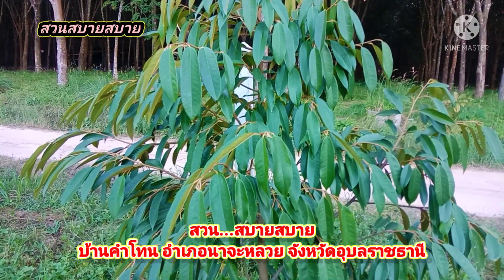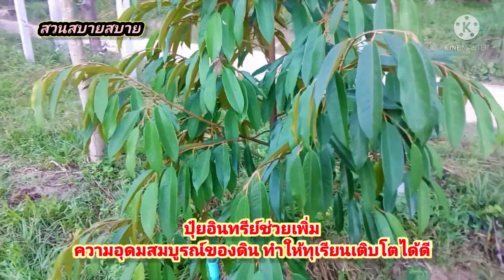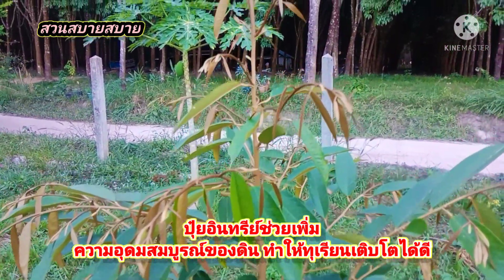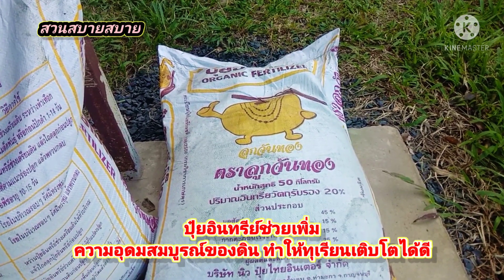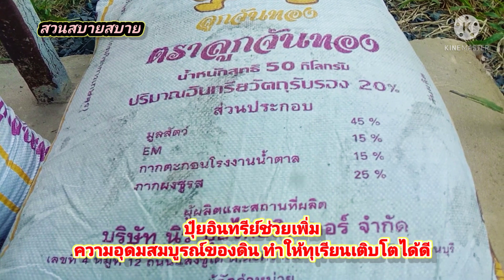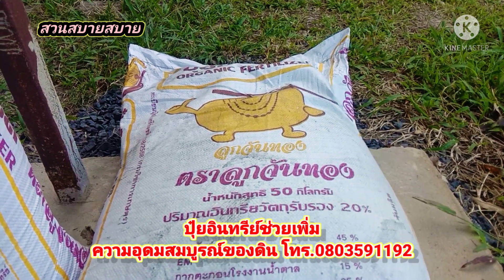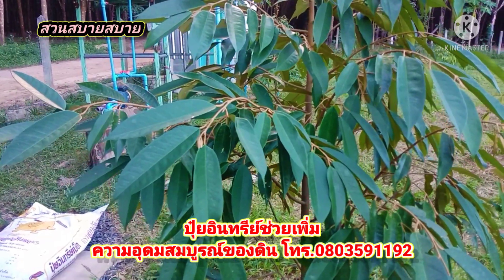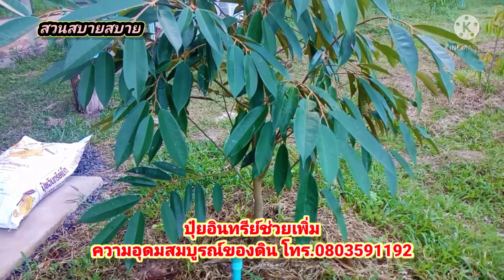ปุ๋ยอินทรีย์ช่วยเพิ่มความอุดมสมบูรณ์ของดิน ทำให้ทุเรียนเติบโตได้ดี Ep.120 : สวนสบายสบาย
ใส่ปุ๋ยอินทรีย์ ทุเรียนเติบโตได้ดี มีเบอร์โทรผู้จำหน่าย